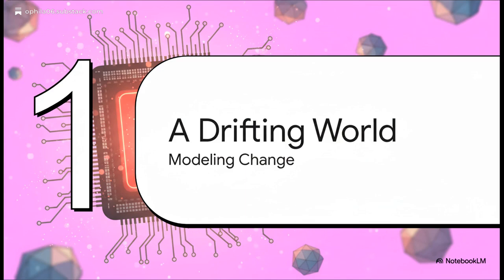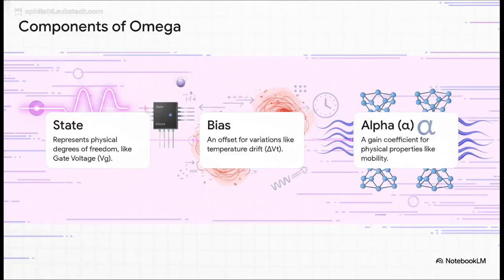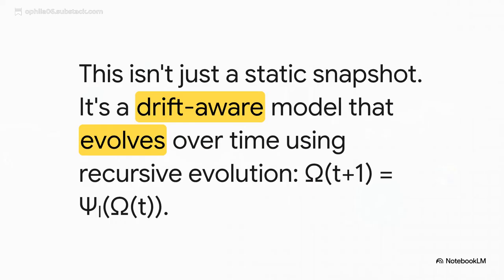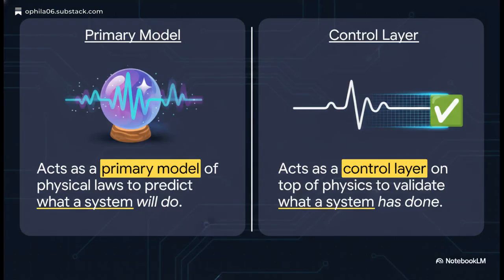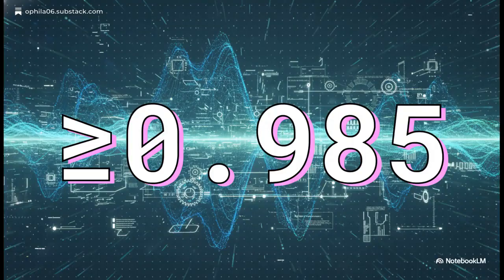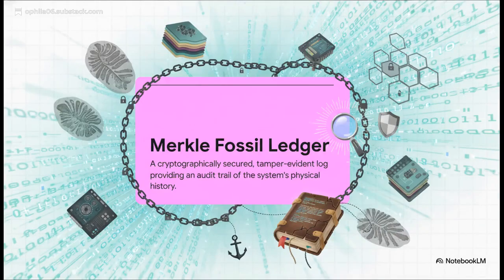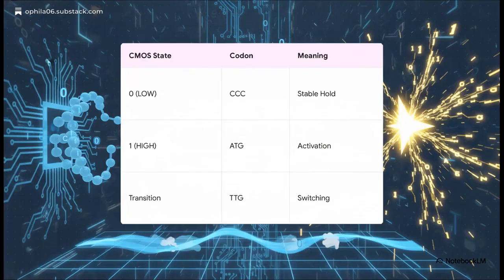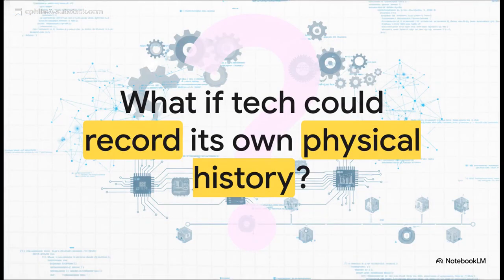The Omega Operator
Drift isn’t noise